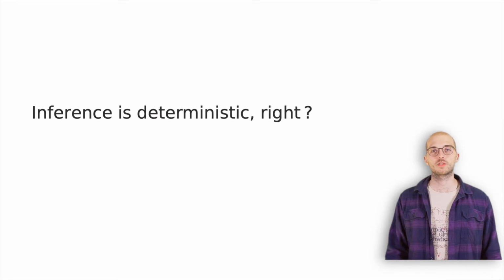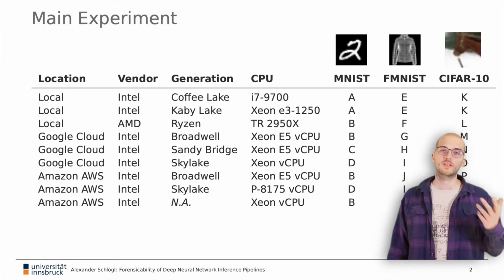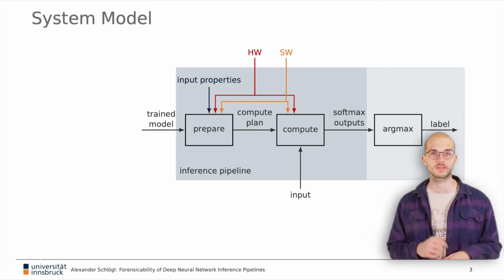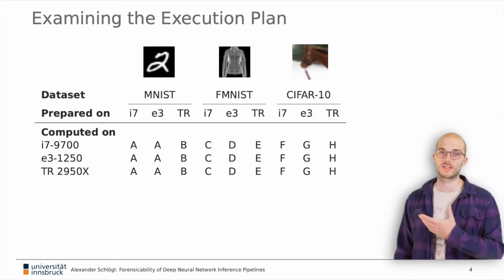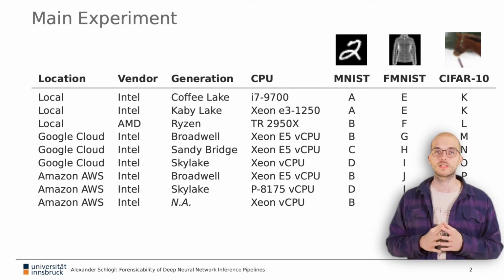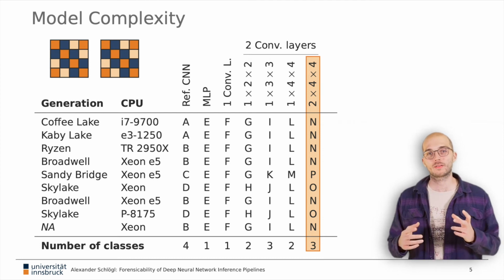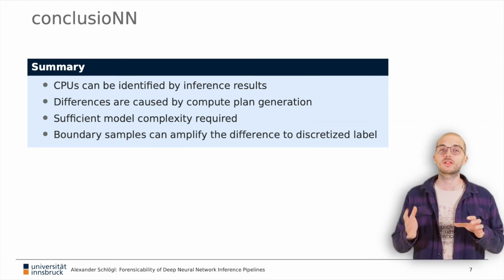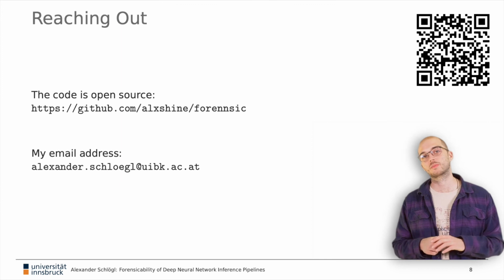Forensicability of Deep Neural Network Inference Pipelines (by Alexander Schlögl)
IEEE ICASSP'21 presentation

Full reference: Schlögl, A., Kupek, T., and Böhme, R. Forensicability of Deep Neural Network Inference Pipelines. In IEEE International Conference on Acoustics, Speech, and Signal Processing (ICASSP). (virtual) Toronto, Canada, 2021

Credits: Gloria Dzida (video editor)